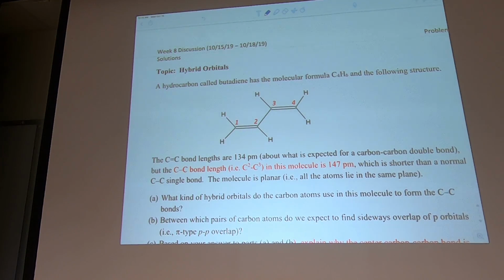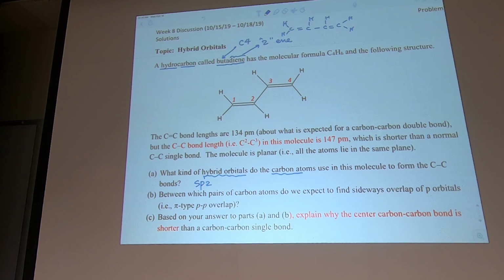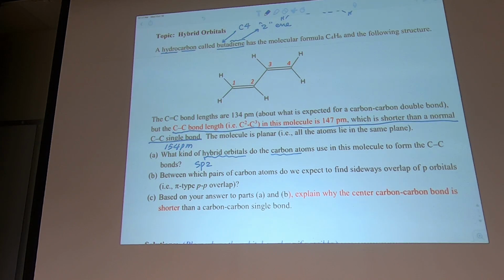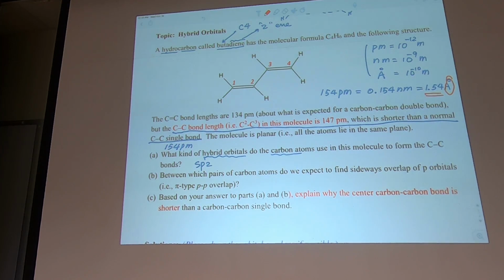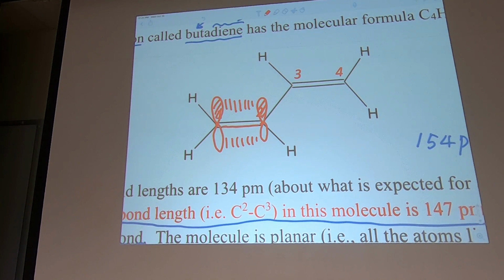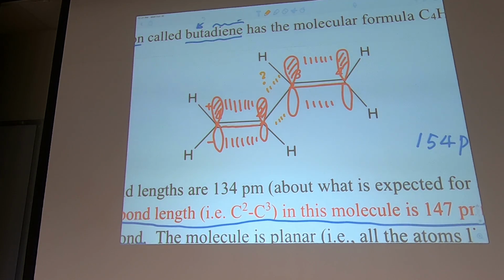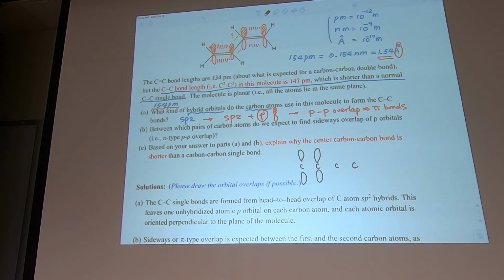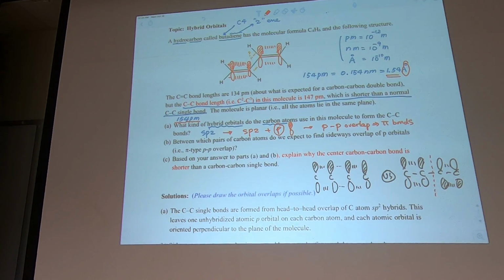Day 06 2 Butadiene - Partial Pi bonding/p-p Overlap between C2 & C3